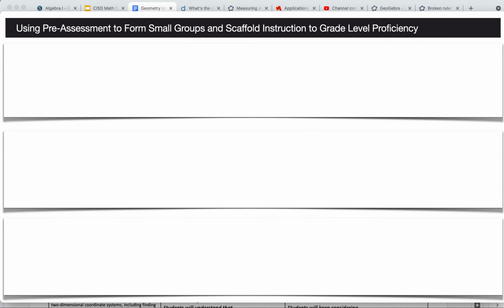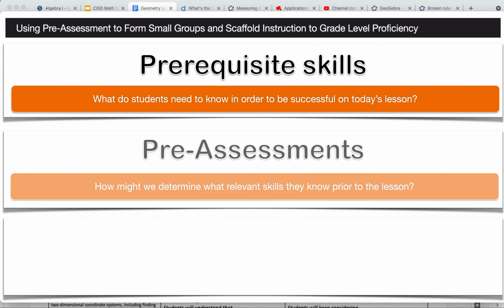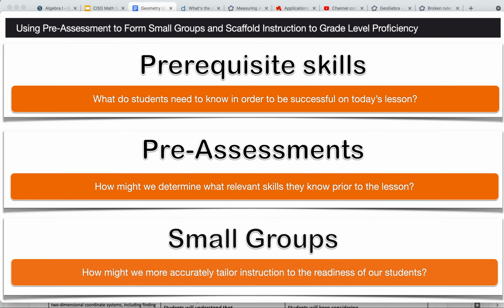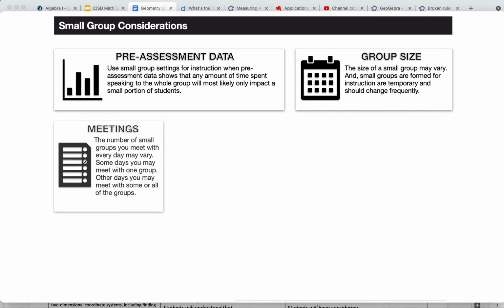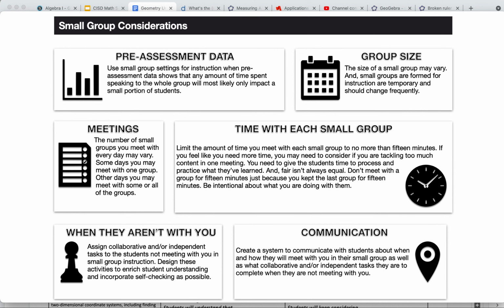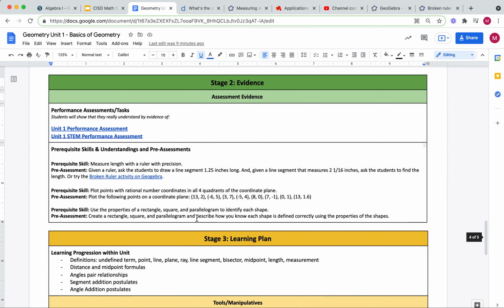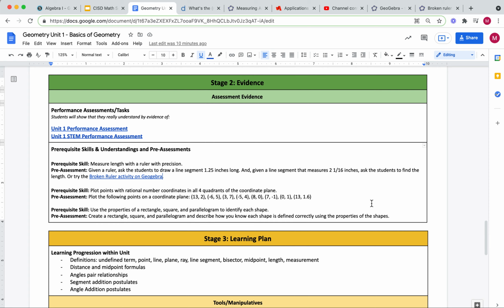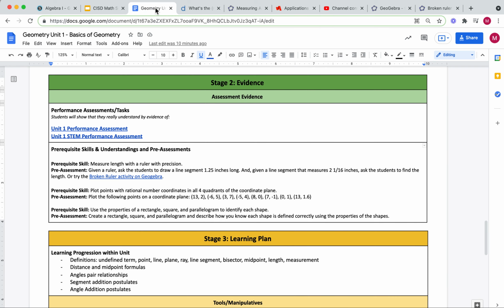Geometry Unit 1 - Prerequisite Skills, Pre-Assessments, Small Groups